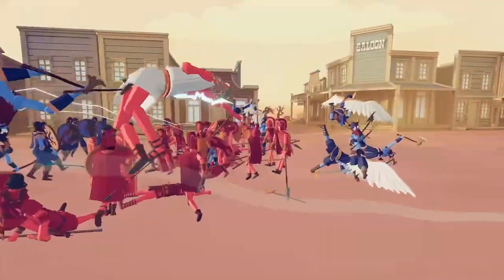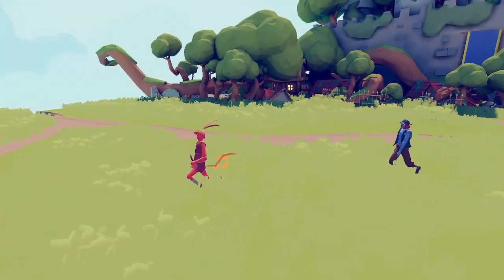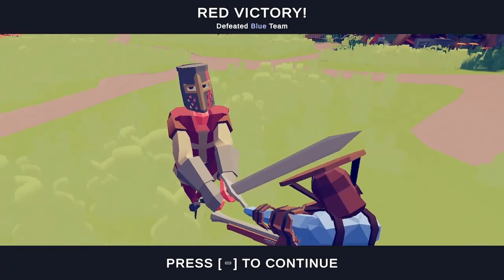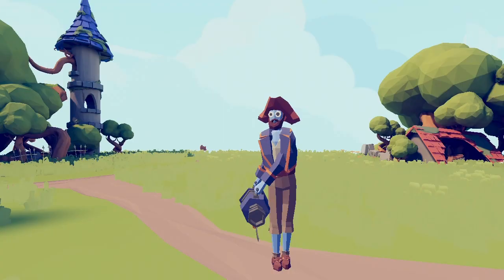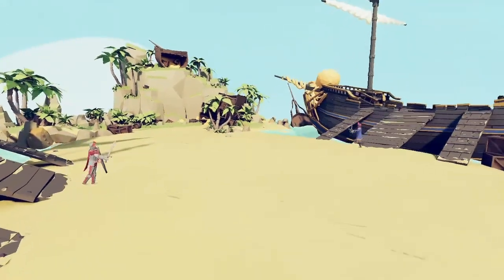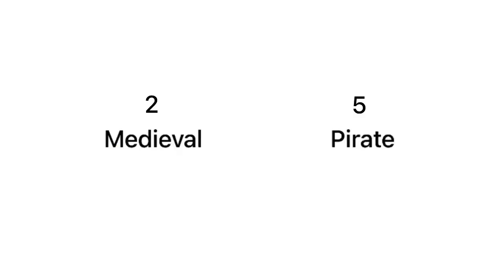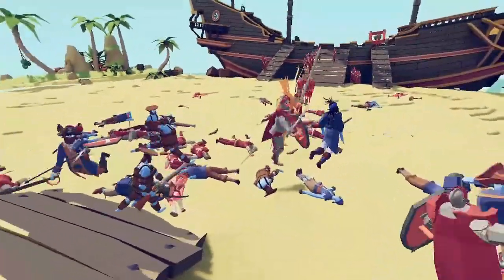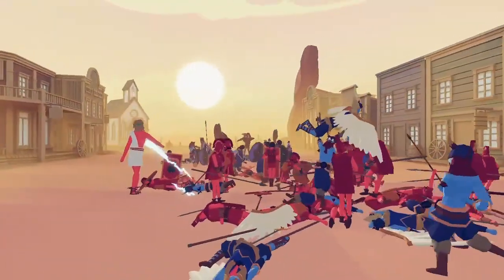Totally Accurate Battle Simulator Faction Tournament: Medieval VS Pirate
This is the first episode of my TABS Faction Tournament!